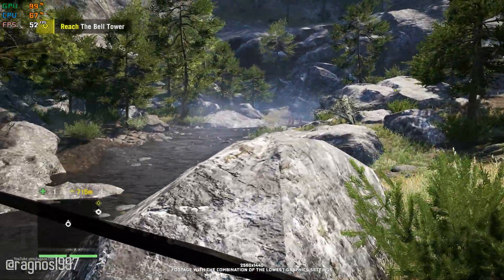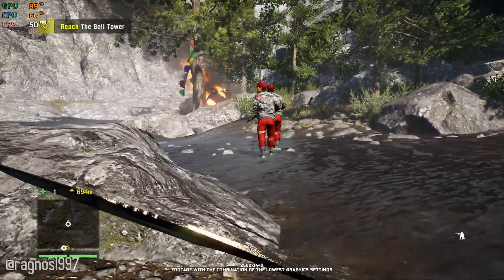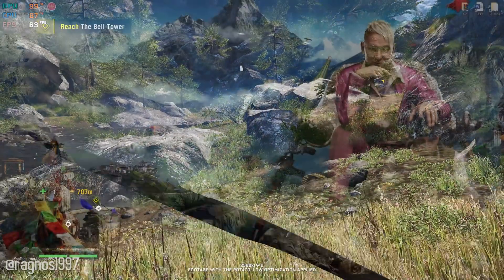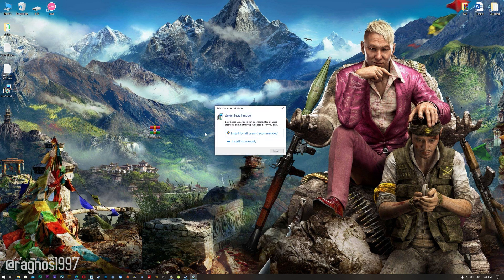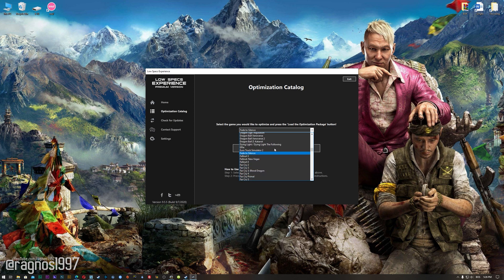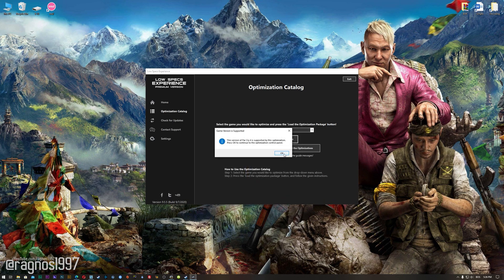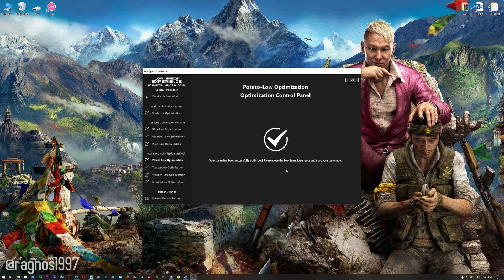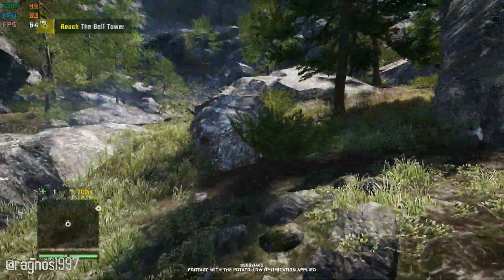Far Cry 4 | How to Reduce Lag and Boost Game Performance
This How to Reduce Lag and Boost Game Performance guide for Far Cry 4 walks you through the most effective ways to increase FPS, fix lag, reduce stuttering, and enhance overall performance using Low Specs Experience.

⏱️ Timestamps

00:00 Before vs After Optimization
00:42 Optimization Guide
01:58 Additional Gameplay Footage